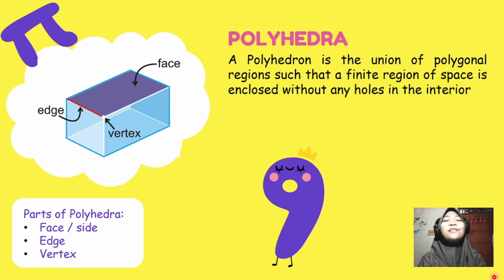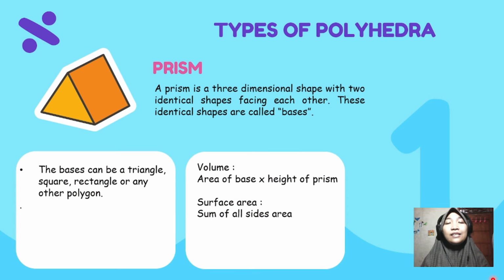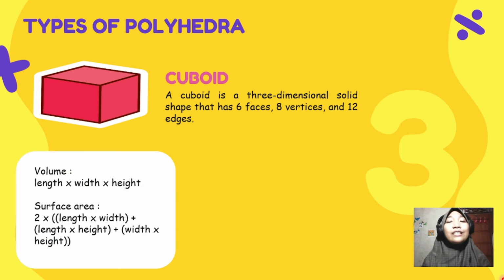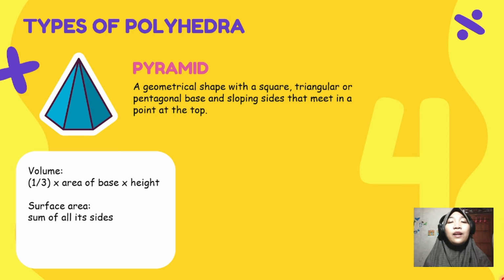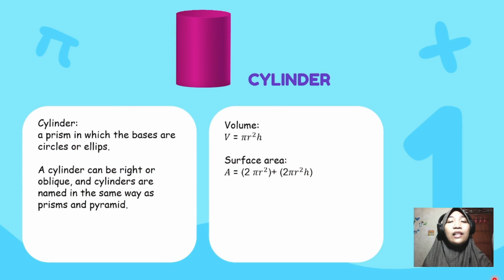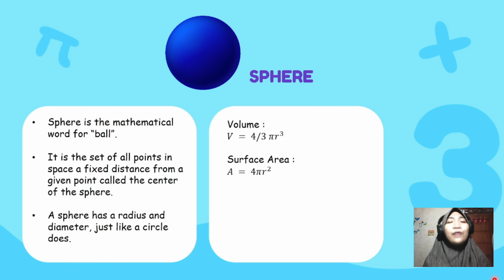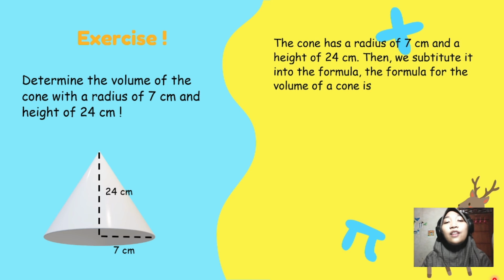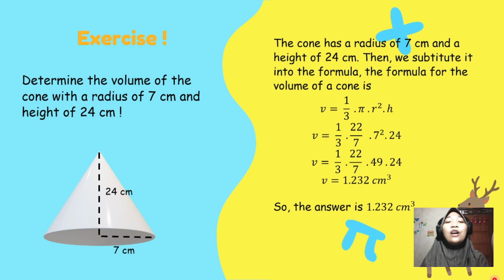Solid and Space Geometry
Nama : Detta Ramadhania Putrie
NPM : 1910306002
Kelas : 01
Pendidikan Matematika Universitas Tidar
Video ini ditujukan untuk memenuhi Ujian Akhir Semester mata kuliah English for Mathematics.
Selamat Menyaksikan!